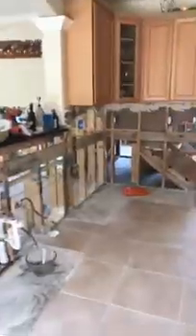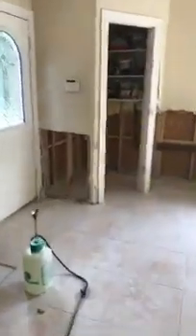Hurricane Harvey Aftermath Home Tour and Channel Update